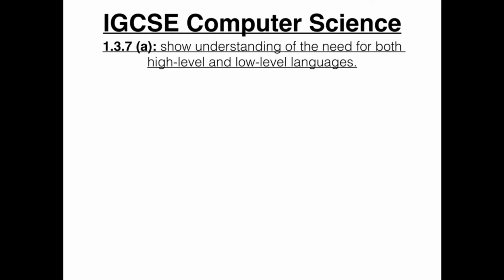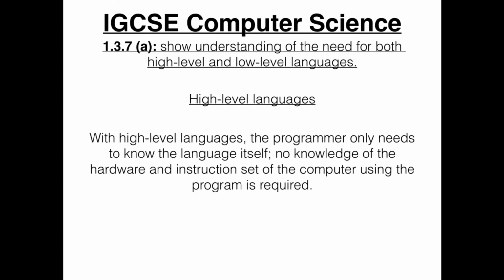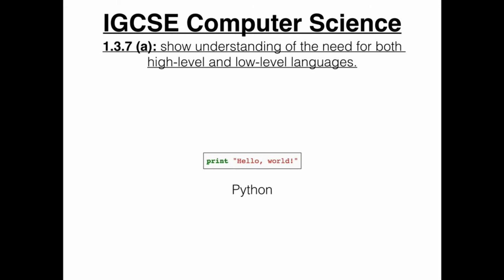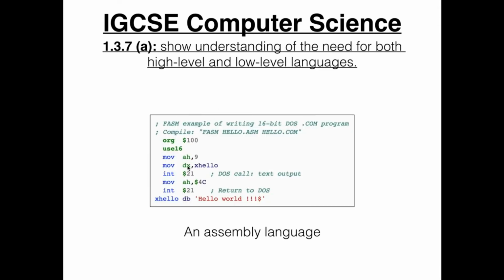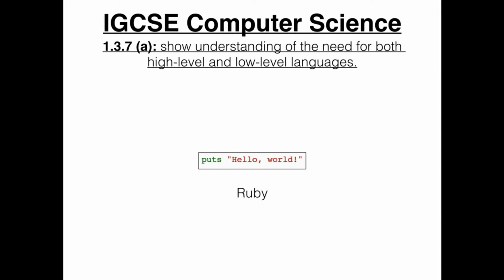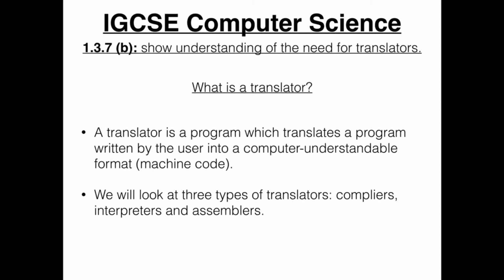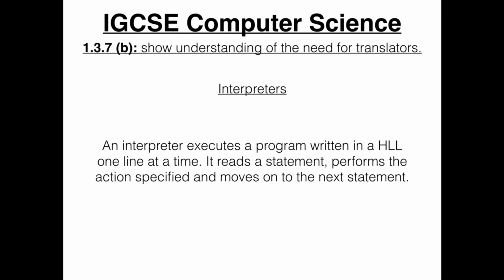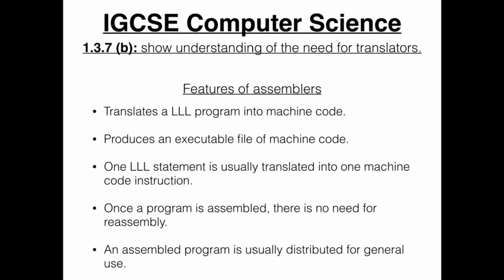Computer Science Tutorial Part 12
A. High-level and Low-level Languages
B. Translators